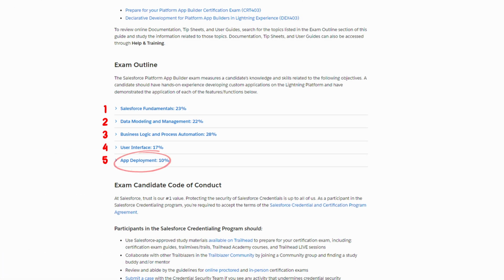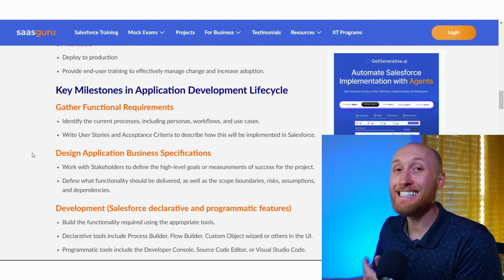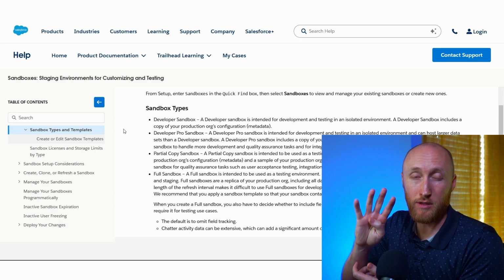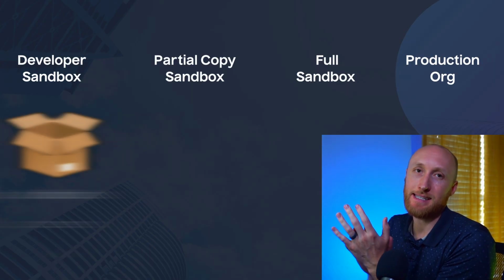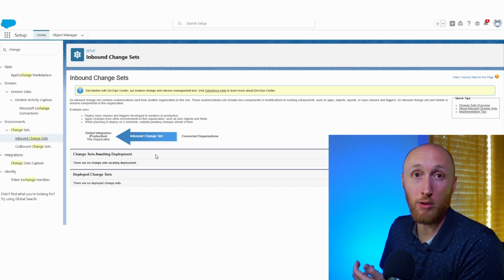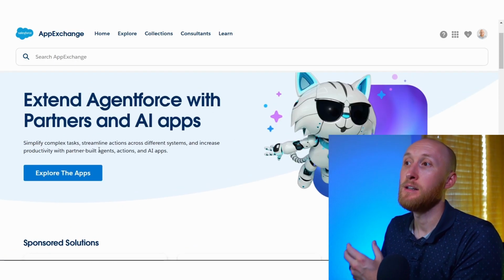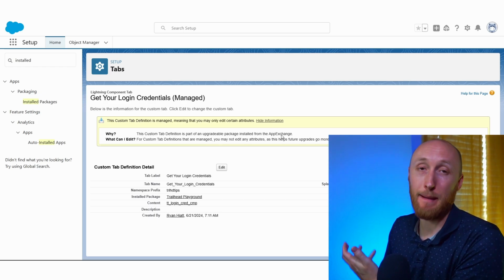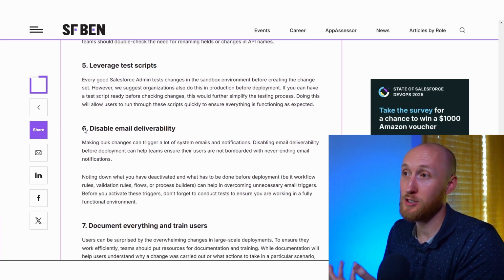(5/5) Platform App Builder Exam: App Deployment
Join us in a deep dive of the App Deployment portion of the Salesforce Platform App Builder exam, providing you with step-by-step instructions and invaluable insights to help you ace this crucial section.

Salesforce Trailhead Study Guide: Study guide:
⏱️⏱️Time Stamps⏱️⏱️
00:00 - Intro
00:21 - Bullet #1
10:11 - Bullet #2
16:37 - Bullet #3
21:58 - Bullet #4
24:56 - Outro